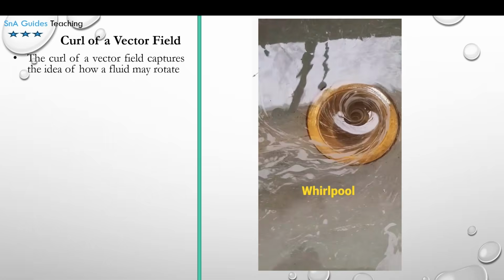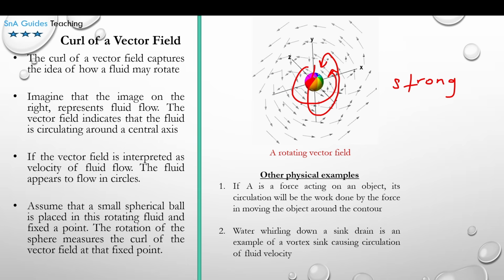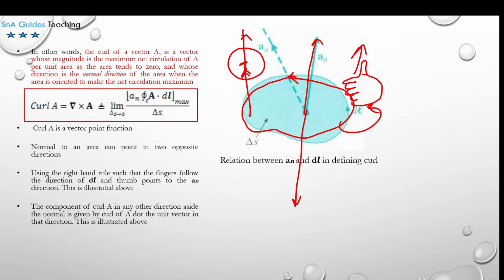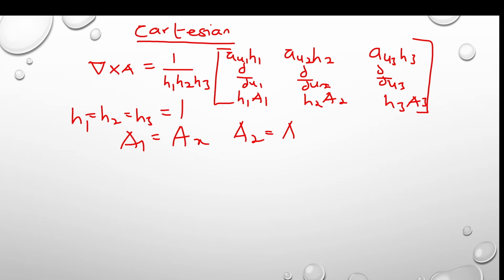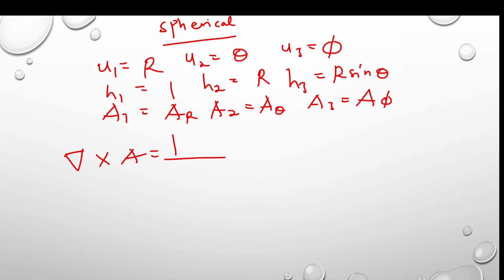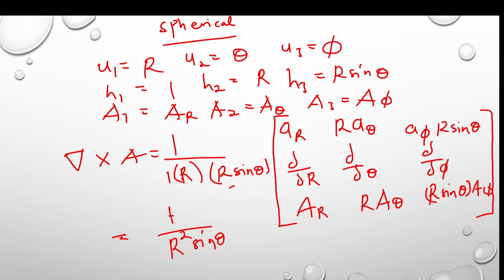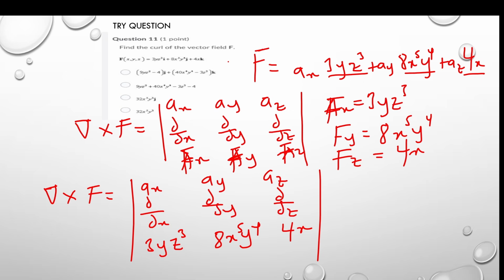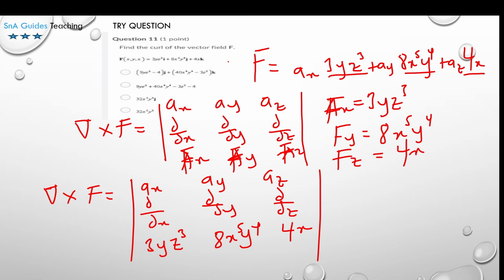CURL in EMF EXPLAINED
n this lecture, we explore the concept of curl and its significance in electromagnetic fields. Rather than memorizing formulas, you'll develop an intuitive understanding of what curl represents, how to calculate it, and why it's fundamental in Maxwell's equations and vector calculus.

📚 In this video, you'll learn:

What curl is and its physical meaning
The mathematical definition of curl
How to compute the curl of a vector field
The role of curl in electromagnetic fields
Real-world interpretations and applications

This lesson is ideal for students studying:

Electrical Engineering
Telecommunications Engineering
Electronics Engineering
Physics
Engineering Mathematics
Electromagnetic Field Theory
Vector Calculus

Whether you're preparing for exams or building a strong foundation in electromagnetics, this video will help you understand one of the most important concepts in vector analysis.